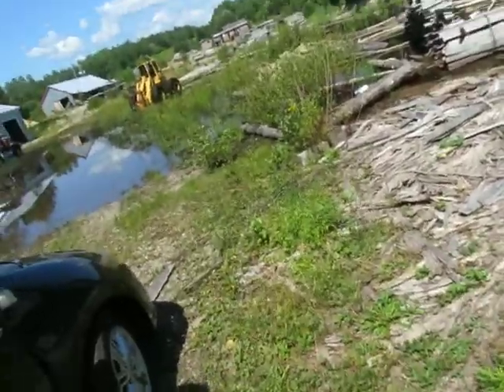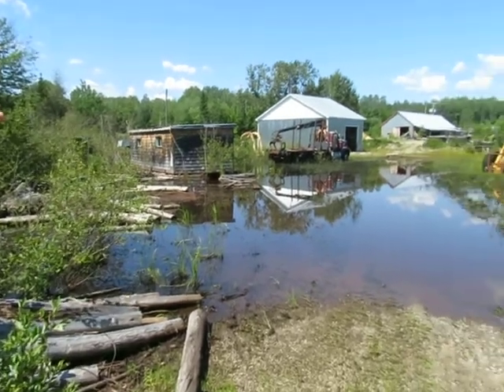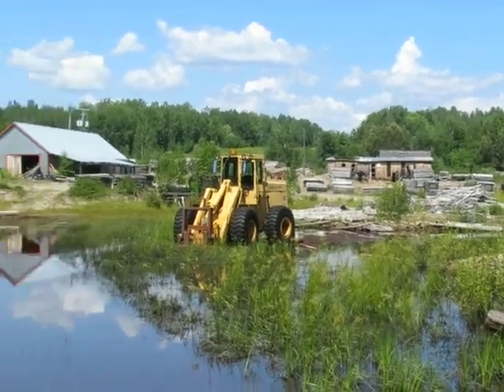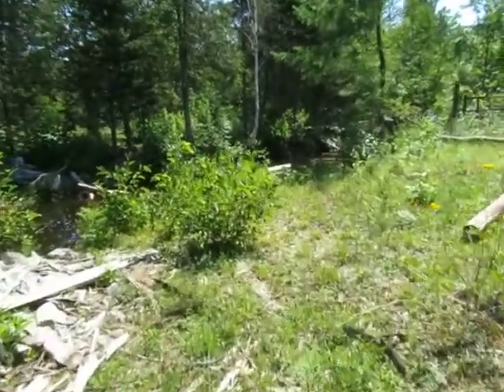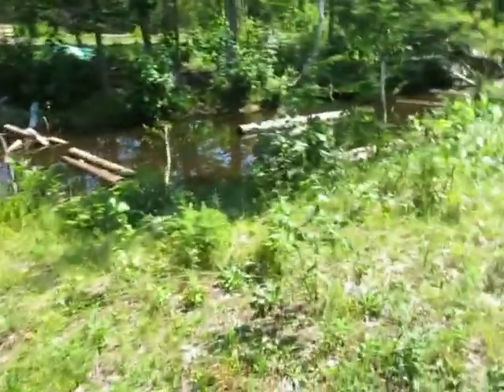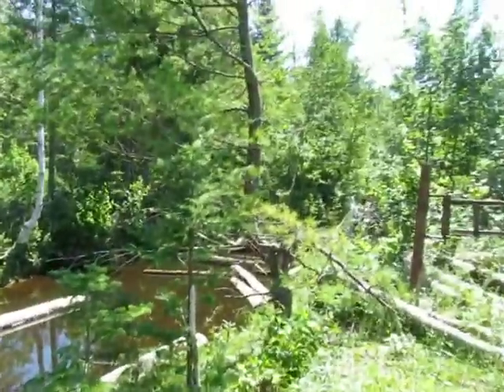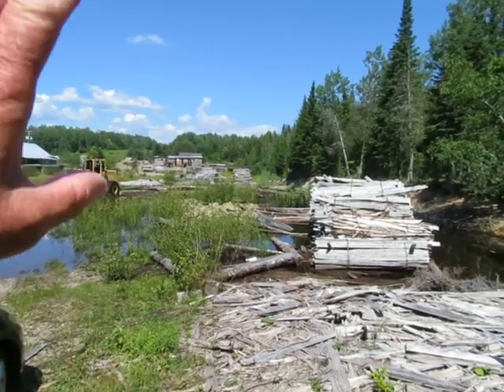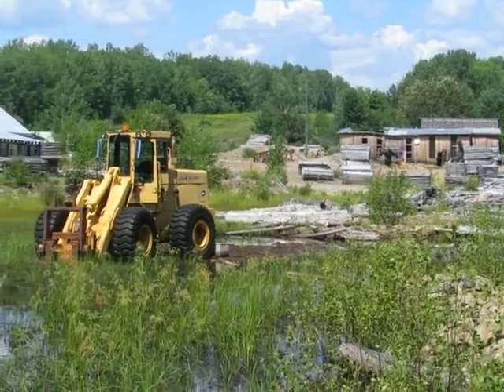Reflecting on an old Lumber Yard....